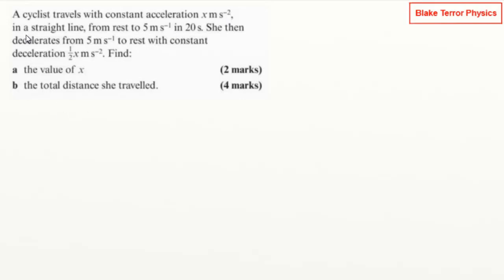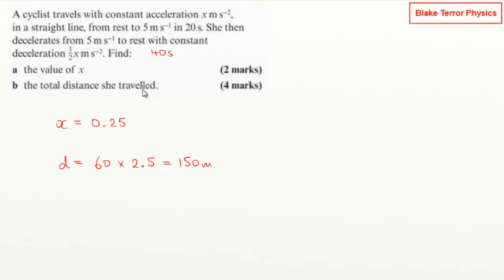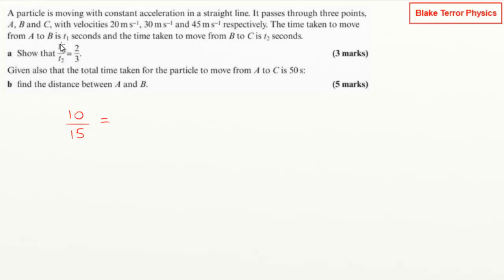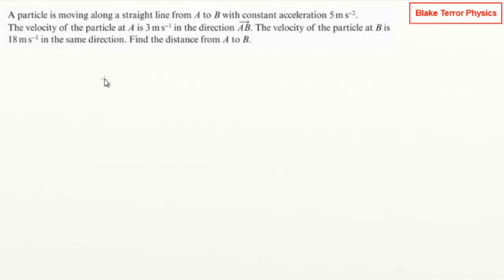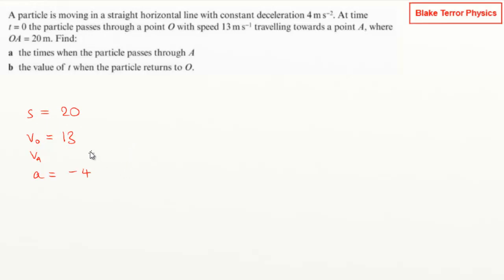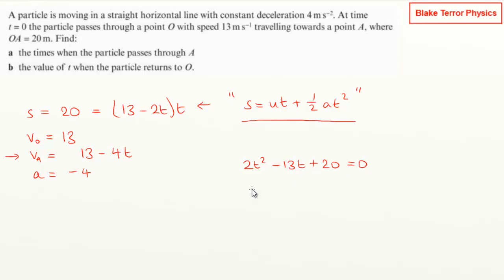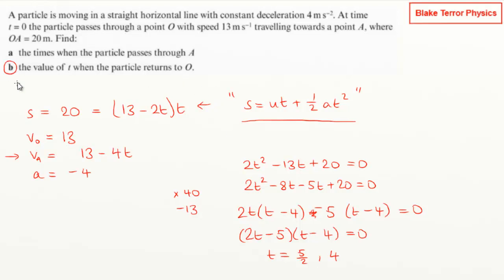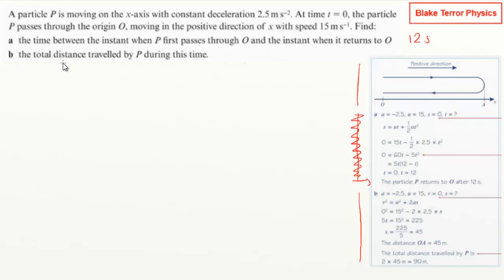Kinematics Warm-Up Questions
Some easier kinematics questions with a twist: keeping away from SUVAT as much as possible!

0:00 Question 1
3:04 Question 2
5:43 Question 3
6:40 Question 4
12:19 Question 5